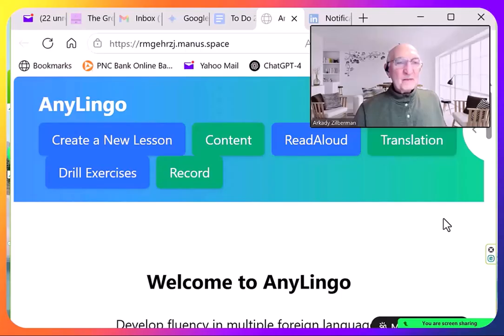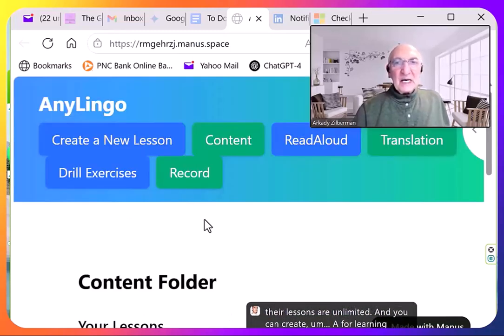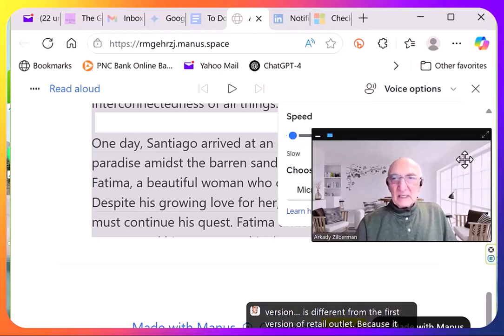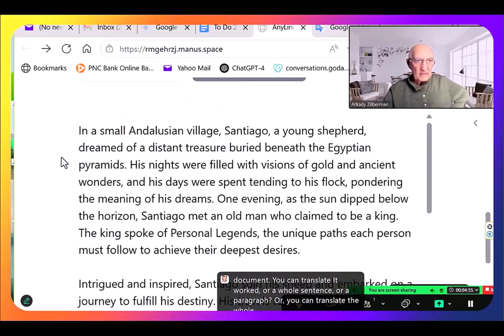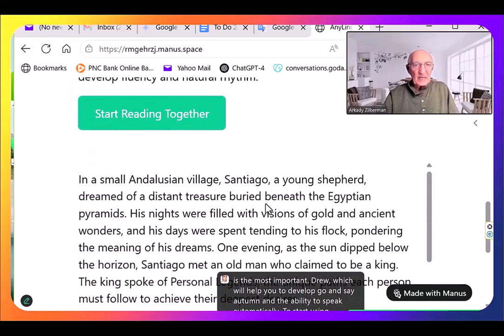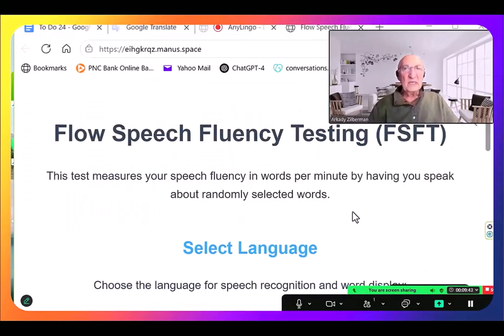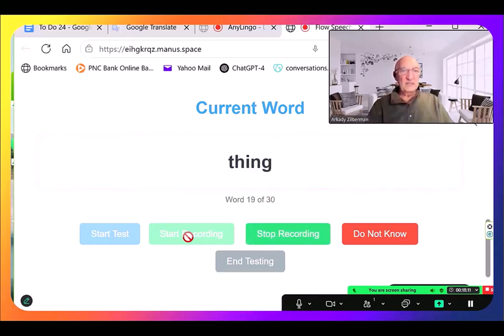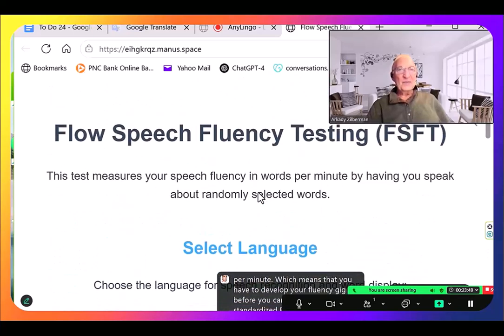AnyLingo Web App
AnyLingo™ is a cutting-edge web application that accelerates language fluency through AI-driven subconscious training and guided self-learning. Its core pedagogy focuses on implicit learning, mimicking how humans naturally acquire language without relying on explicit memorization of grammar rules. By immersing learners in the target language from the start, AnyLingo™ eliminates forgetting and the innate habit of cross-translating and enhances automatic communication.
The platform supports learners at all levels: beginners use Special English with native language assistance, intermediate users overcome learning plateaus through subconscious internalizing language patterns, and advanced learners use self-personalized lessons with vocational texts for fluency and professional training. AnyLingo™ tracks progress through active vocabulary monitoring and Flow Speech Fluency Testing (FSFT), an independent evaluation tool.
Experts remain divided in the AI-driven educational landscape—some advocate AI’s transformative potential, while others caution against blind adoption. Many AI-powered tools, including chatbots, fail because they rely on explicit learning methods, which contradict natural language acquisition. AnyLingo™ challenges this outdated approach by leveraging AI and neuroscience principles to develop true fluency.
Created using the Manus.im AI platform, AnyLingo™ represents an innovative shift in language education. Let’s explore how to use it effectively.